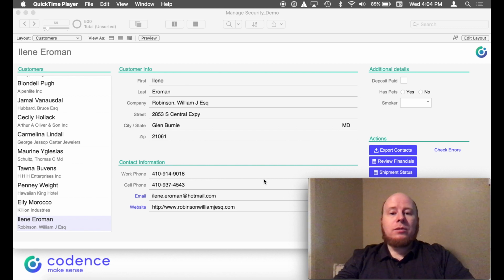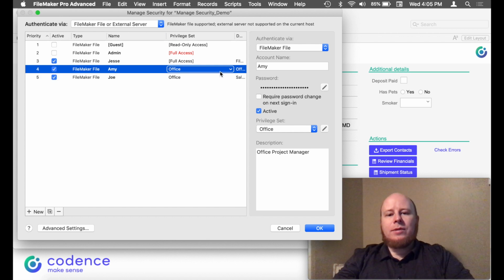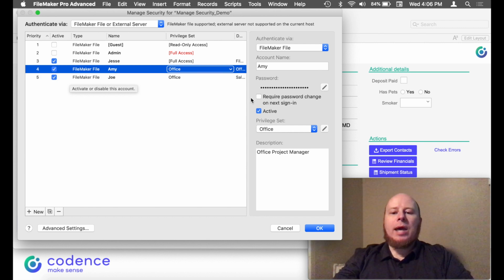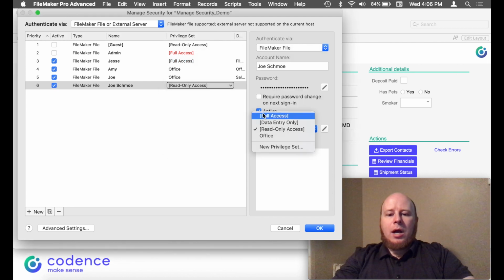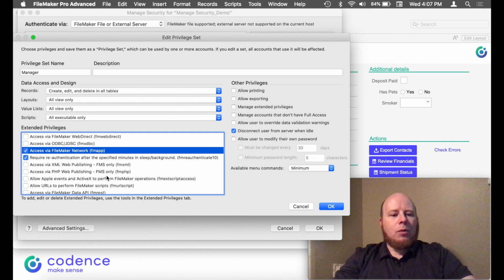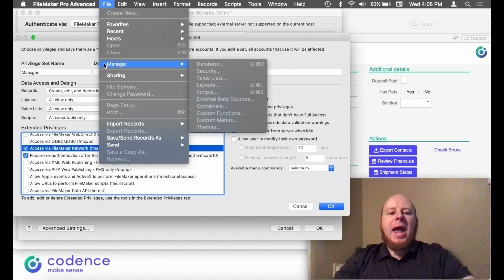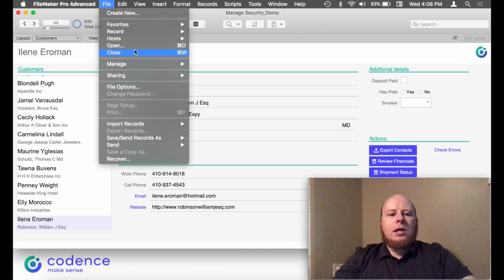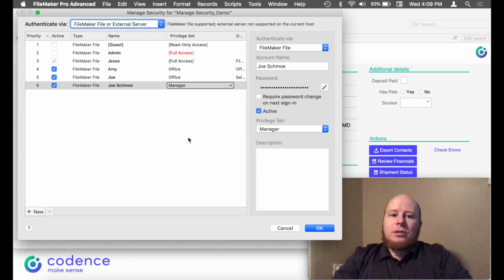Manage Security changes in FileMaker 18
In FileMaker 18, changes to the Manage Security dialog now includes a new look that displays account details side-by-side rather than in a new window for quicker access and editing.

Also, a new Privilege Set option for allowing users to "Manage accounts that don’t have Full Access" has been added. This allows trusted FileMaker users to more easily administer other staff accounts without the need for [Full Access] privileges.